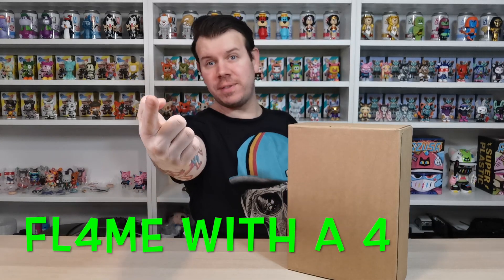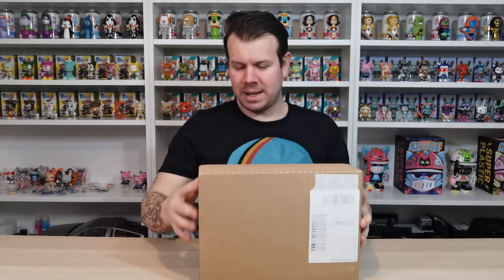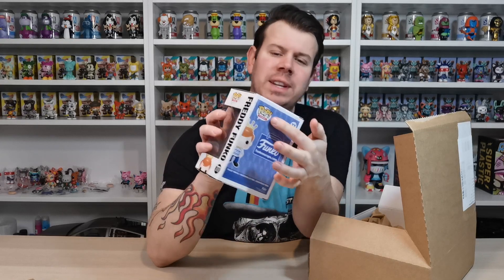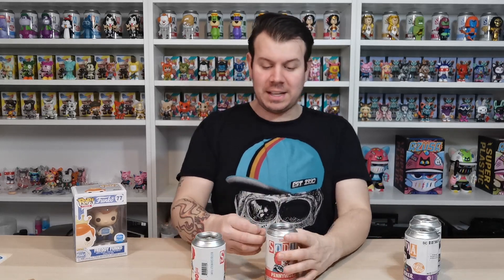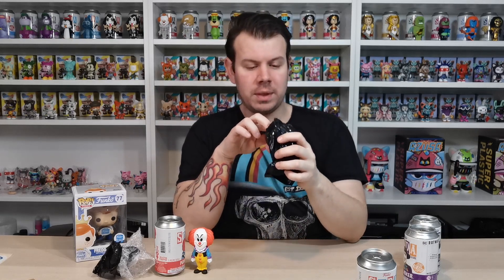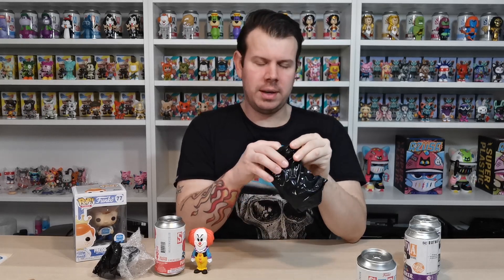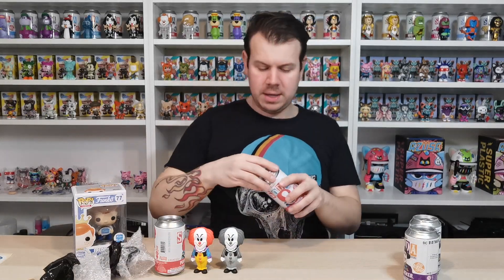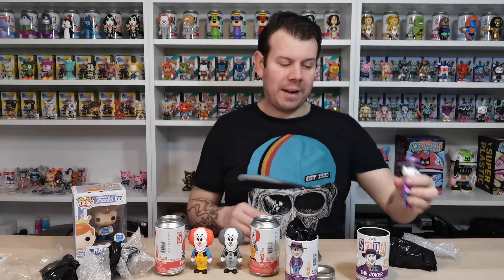Amazing Funko Soda Unboxing From Funko Europe - On The Hunt For Chase + Free Freddy Funko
VINYL SODA
JOKER - BATMAN (1989)
PRICE:
£‌13.00
QUANTITY:
1
Item Number: 50839
Category: DC Comics, Shop All, Vinyl Soda, What's New?

VINYL SODA
PENNYWISE - IT (1990)
PRICE:
£‌13.00
QUANTITY:
1
Item Number: 51794
Category: Hidden Gems, Movies & TV, Shop All, Vinyl Soda, What's New?